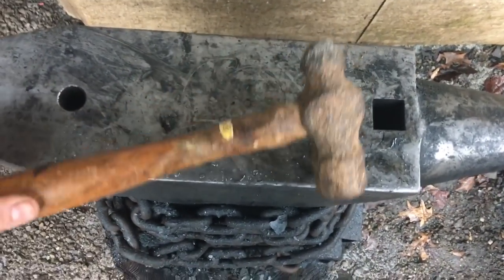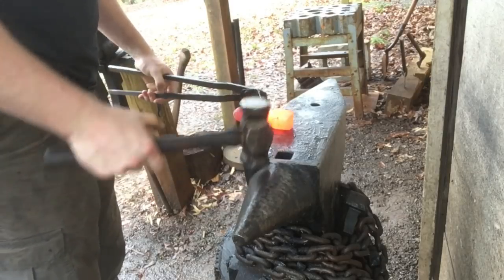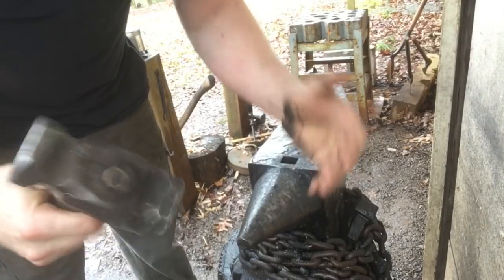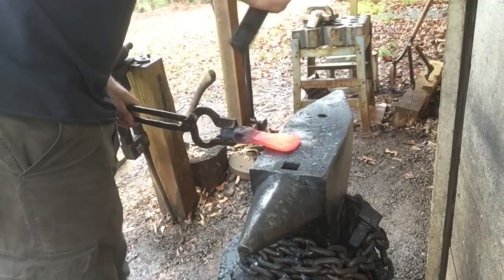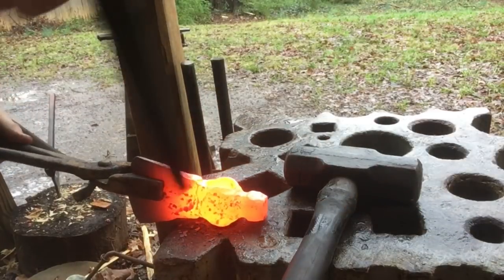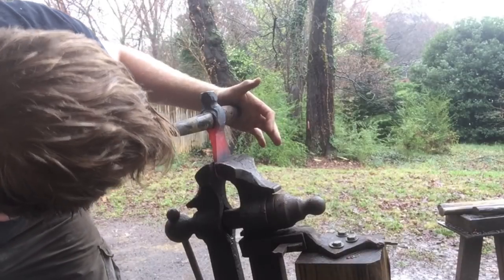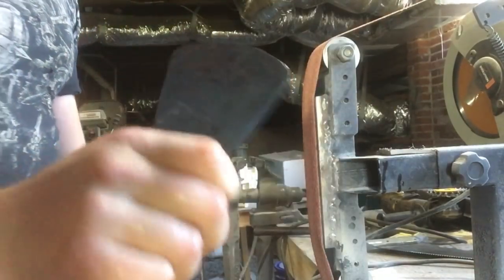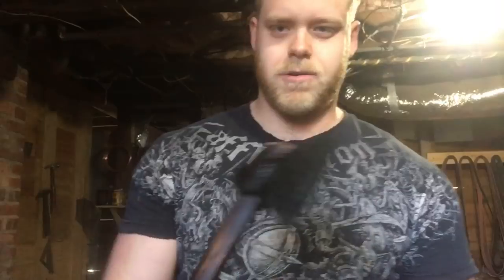Forging a large tomahawk from a ball peen hammer and giveaway announcement